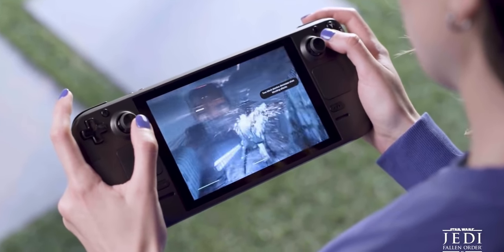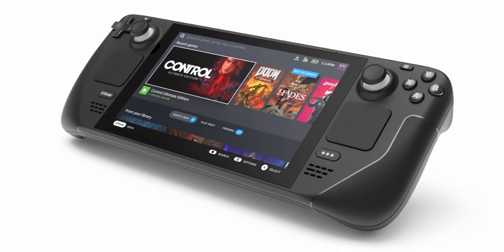Complete Guide to Handheld Gaming in 2022 - $300 or Less - Part 1/2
Handheld Gaming is a niche and a complex one at that - there are way too many options available and in this 2 part video, I'm gonna help you choose the best, the one that fits your requirements.

CHAPTERS:

01:00 - $100
02:10 - Linux Handhelds
04:02 - Smaller Options
04:55 - Super Micro
05:24 - Novelty+
06:48 - Clamshells
08:37 - OLD Is GOLD
10:10 - The Main Event
12:15 - First Party Handhelds
14:52 - Honorable Mentions

Anbernic RG351V
Anbernic RG351MP
Powkiddy RGB10 MAX
Miyoo Mini
Anbernic RG280V
Powkiddy Q36 Mini
Powkiddy A66 / TrimUI Model S
Powkiddy X18S
GPD XD Plus
NVIDIA Shield Portable
PS Vita OLED
PS Vita LCD
Nintendo 3DS
Nintendo Switch -
Amazon US
Amazon UAE
Amazon India

Music Credits
Motion Dubstep by Sound_Forces
My Guitar by Lowtone
via Envato Elements